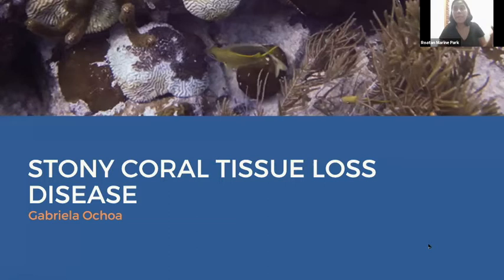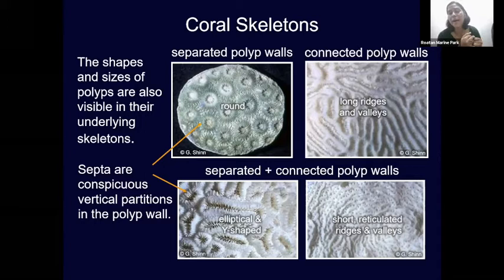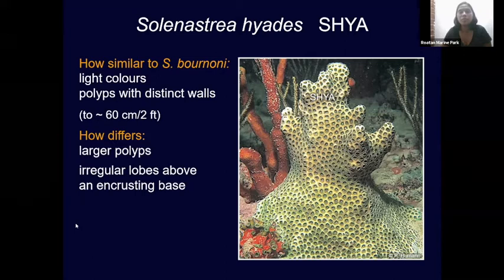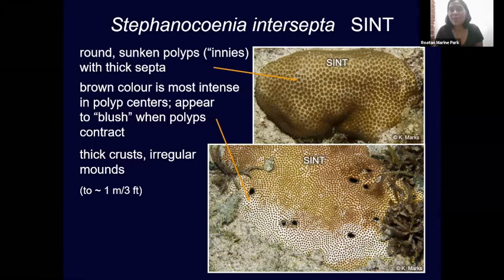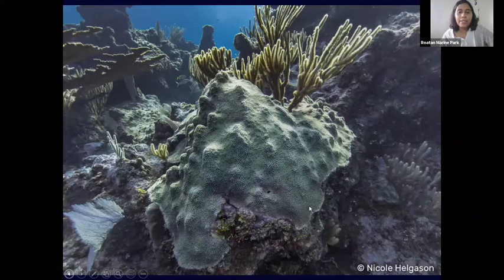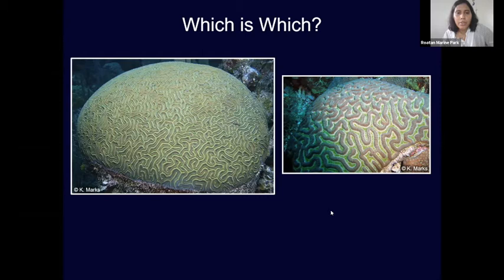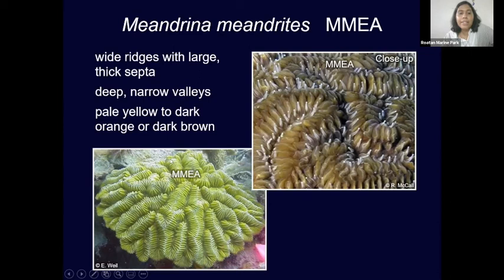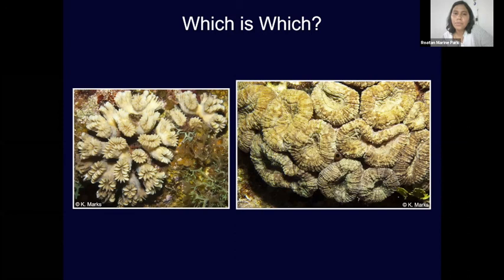Corals ID Workshop - October 2020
Have you heard of Stony Coral Tissue Loss Disease? Do you know how it can affect our reef?  Coral ID Workshop  sessions you will learn how to  identify over 20 species of corals, learn about their characteristics and monitor them with AGRRA codes!